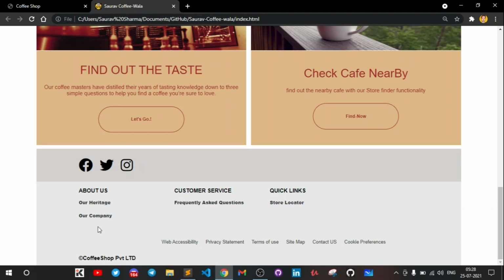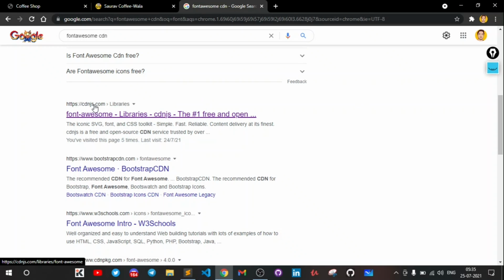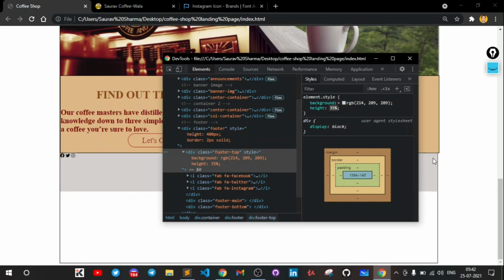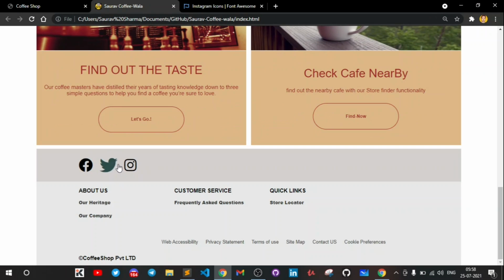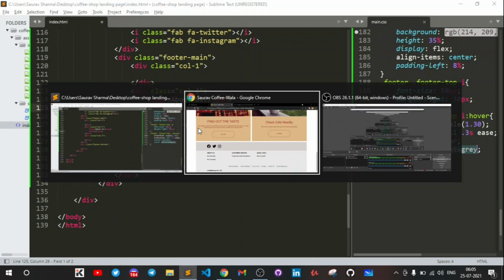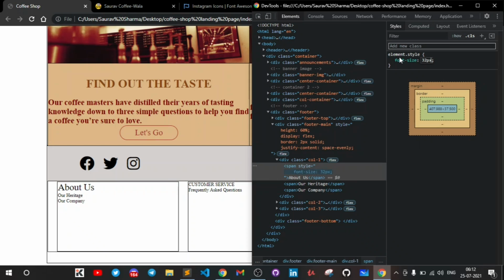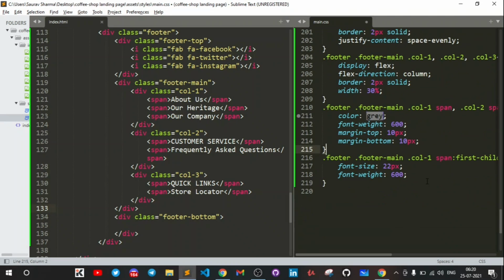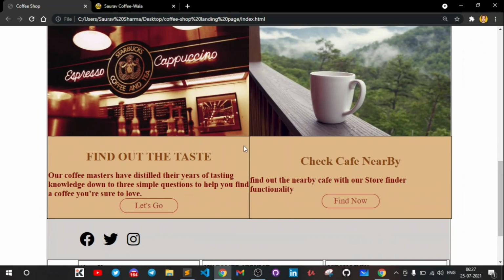Building a CoffeeShop Landing Page in HTML & CSS | Beginner Level | PT 9